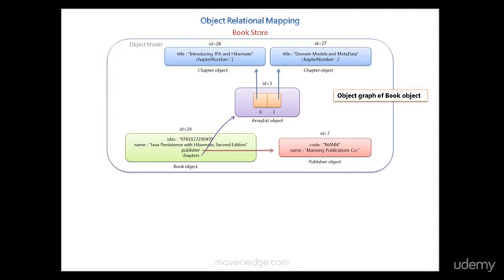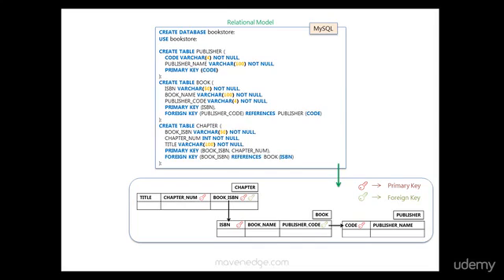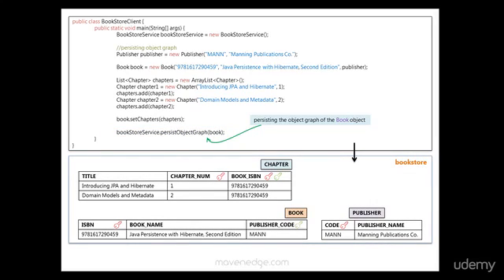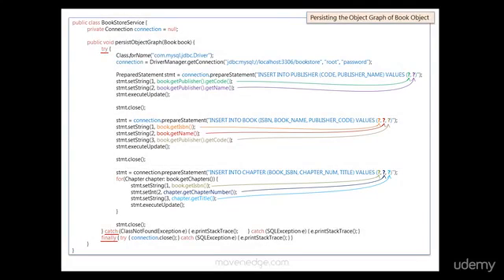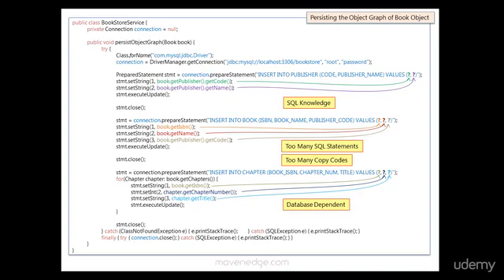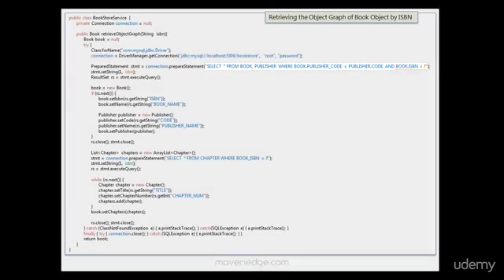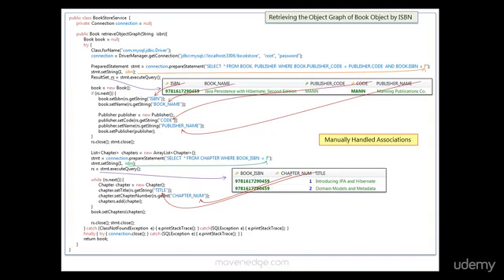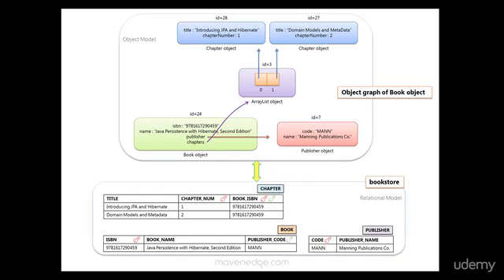Lesson 6 Object Relational Mapping